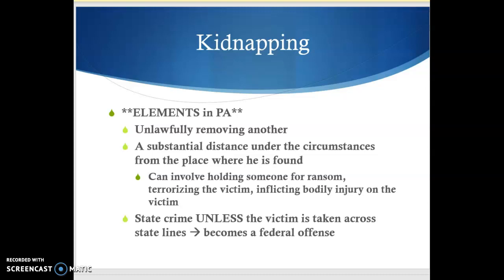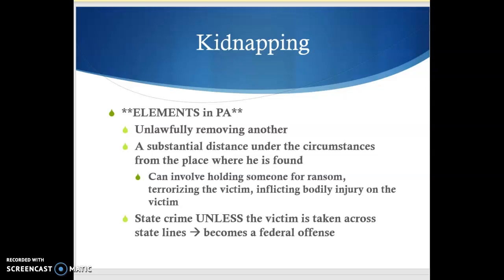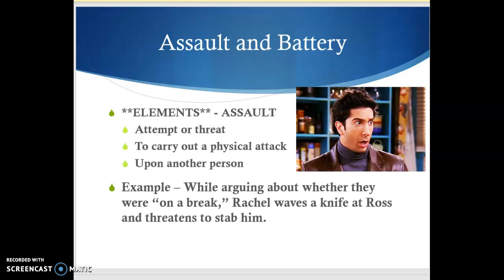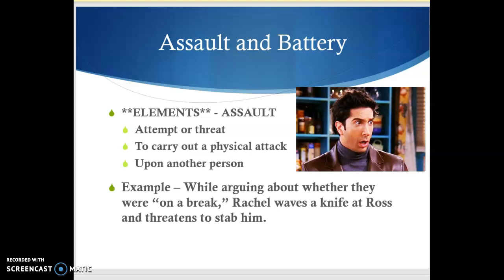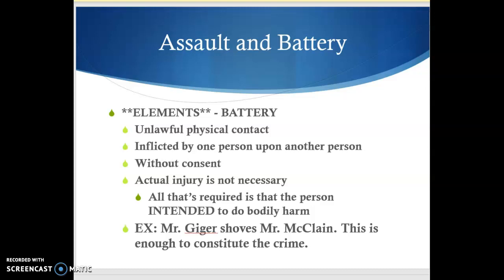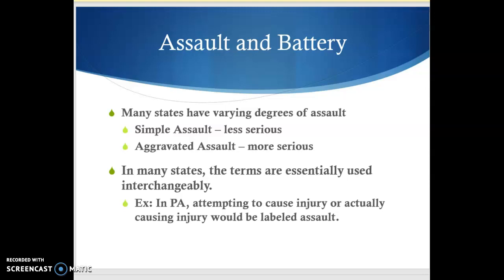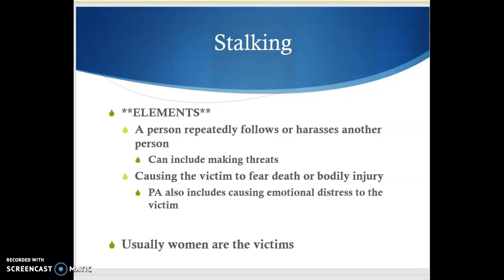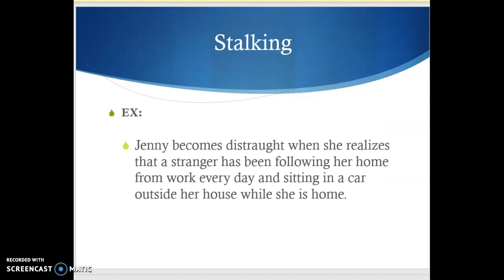Law 1- Crimes Against Person Part 2